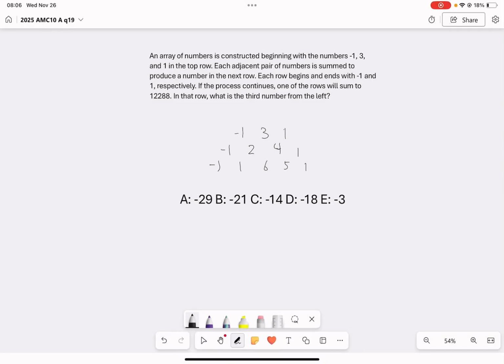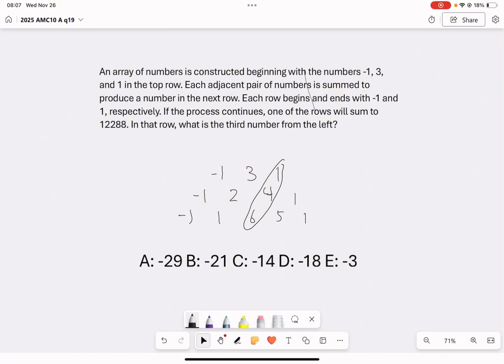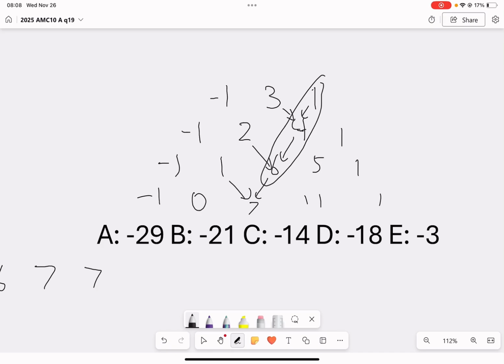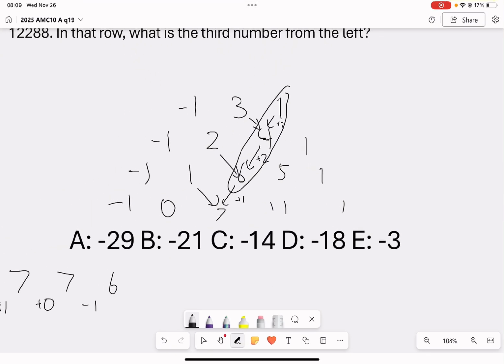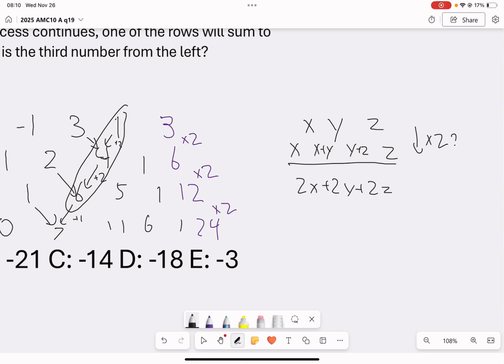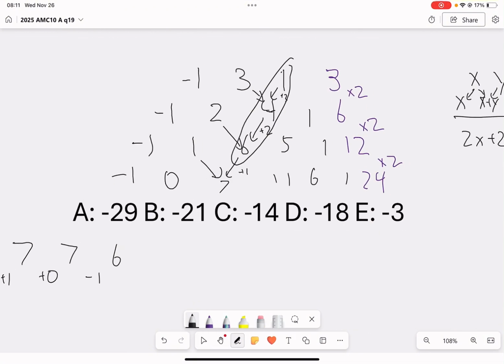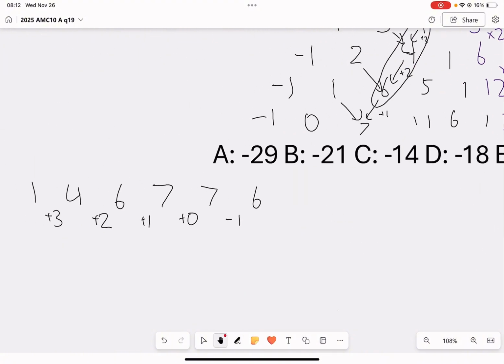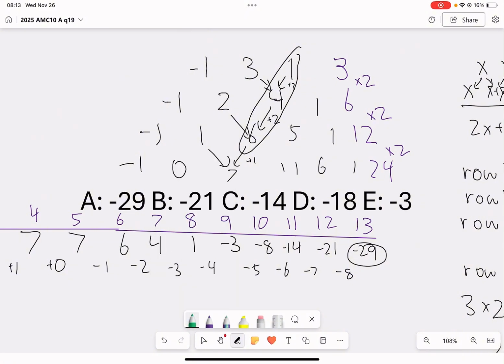AMC 10A 2025 Q19 - Pascal’s Triangle Properties